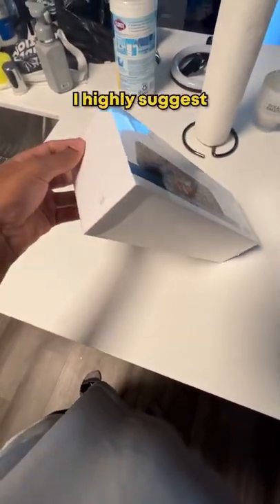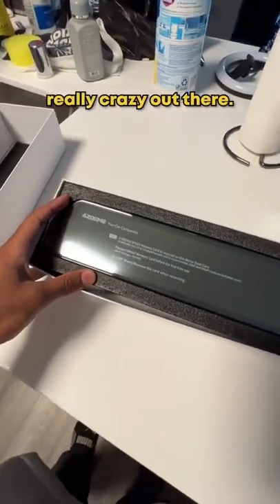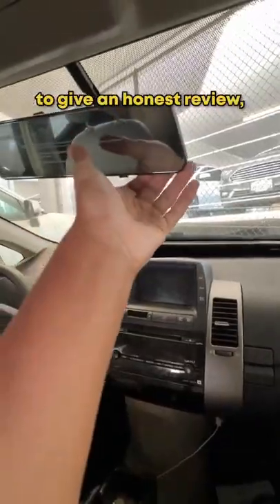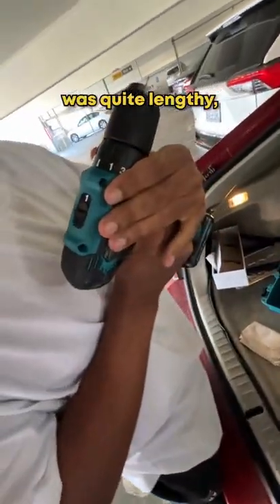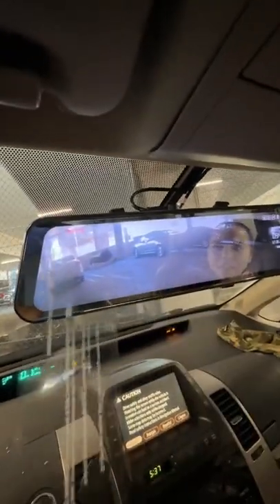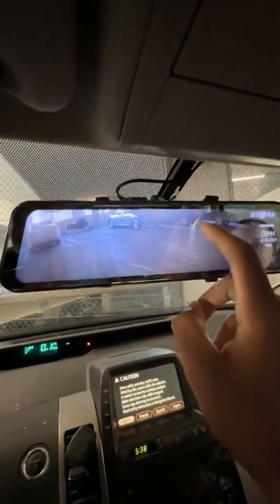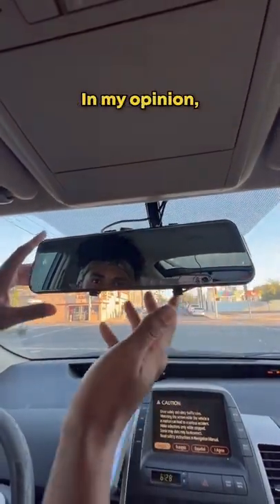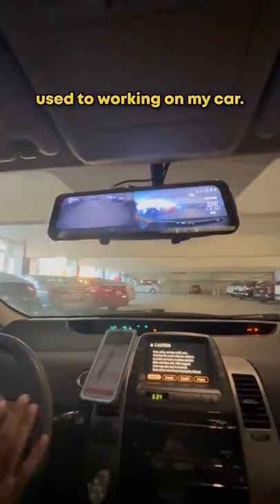AZDOME PG17 Mirror Dash Cam ‖ Tiktok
Link of AZDOME PG17 Dash Cam

Tiktok:  @azdomeuk/ @amazon_official / @amazonvideo